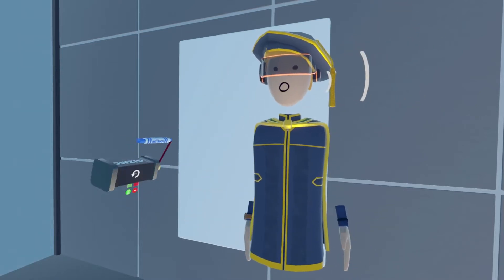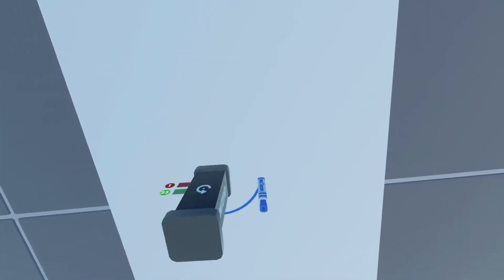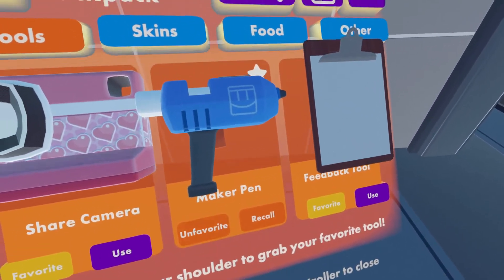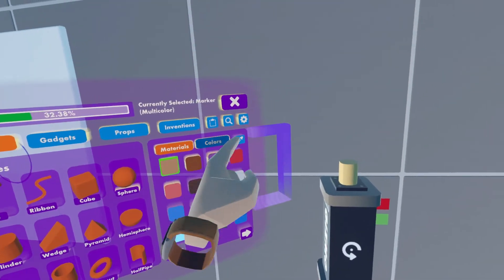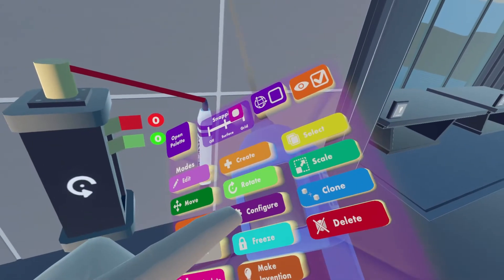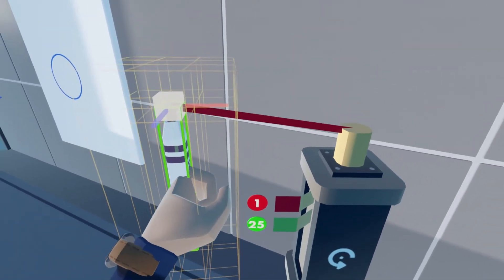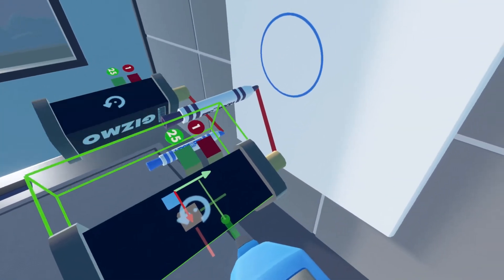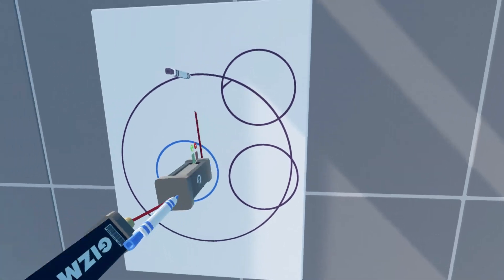How to draw a perfect circle in Rec Room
This is a quick tutorial video to show you how to draw a perfect circle in Rec Room with just a rotator gizmo and a pen